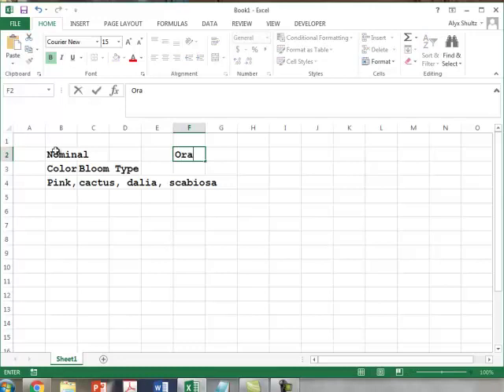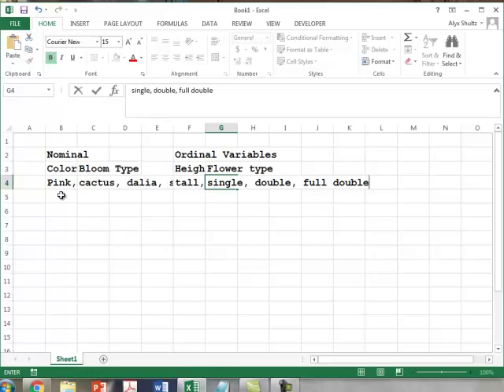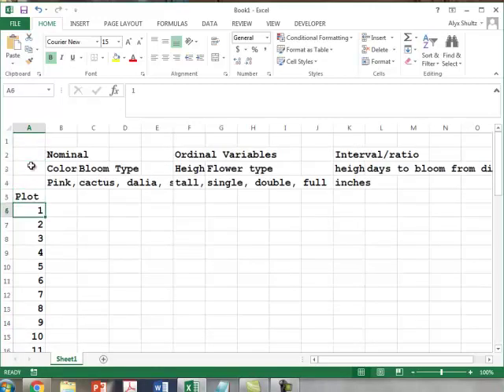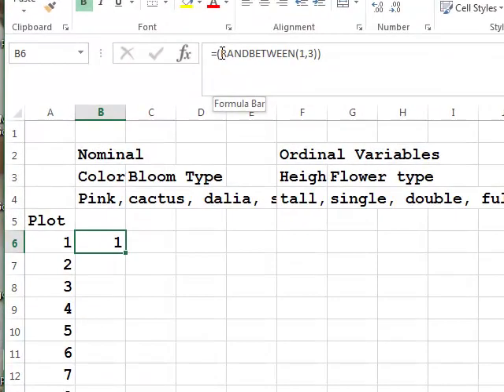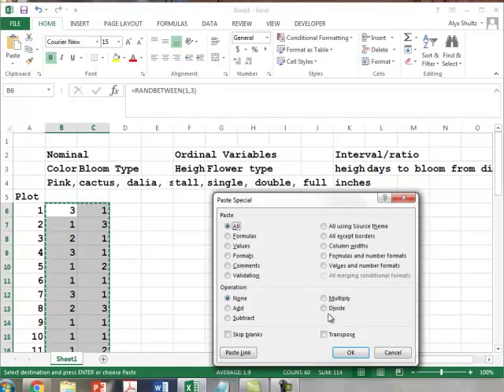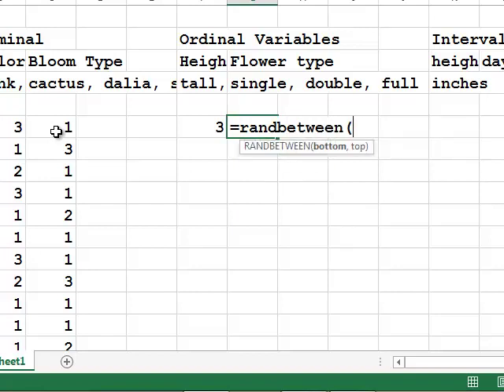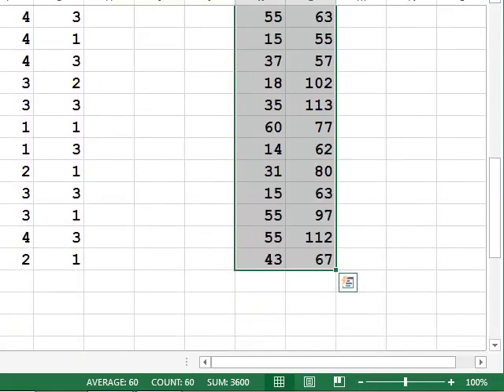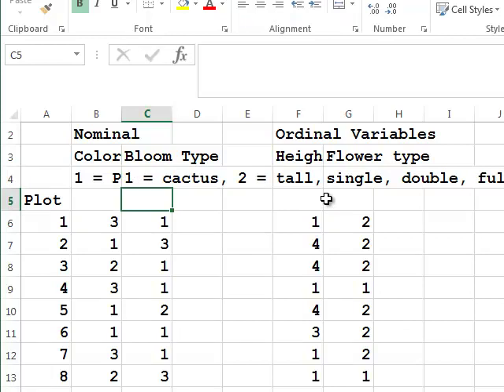Types of Variables Assignment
Watch as we walk through this week's assignment.  We'll create 2 variables for each of the three levels of measurement.    Next week, we'll run descriptive stats on them.